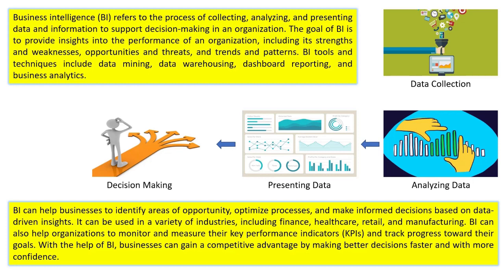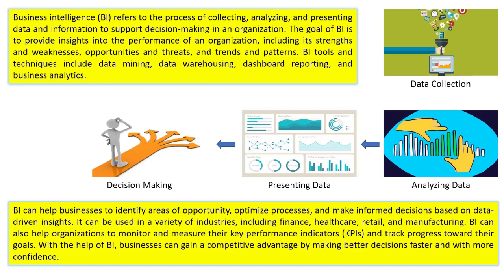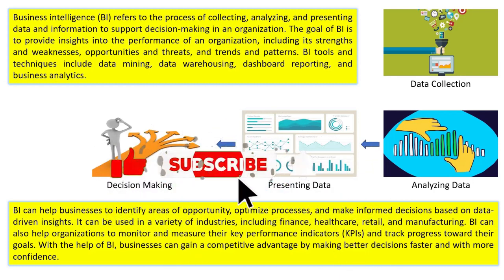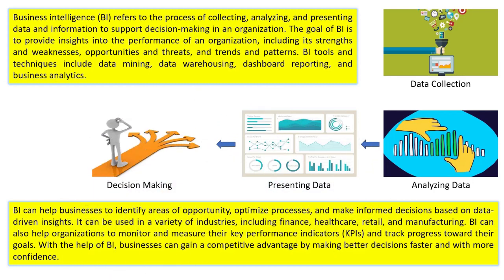BI Introduction || Silan Software || pythontpoint.org